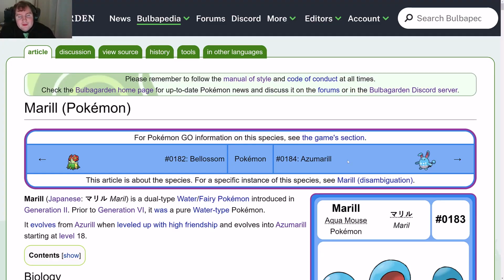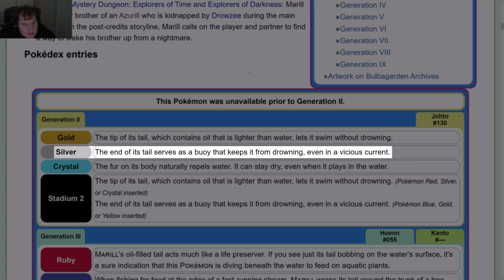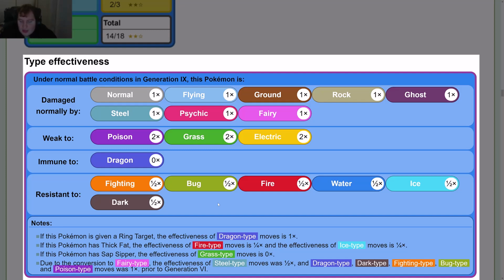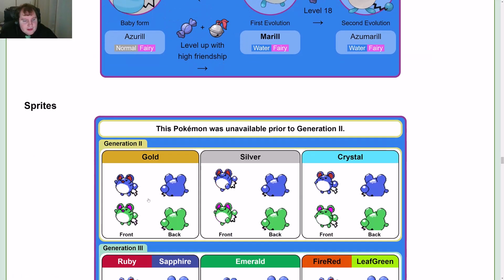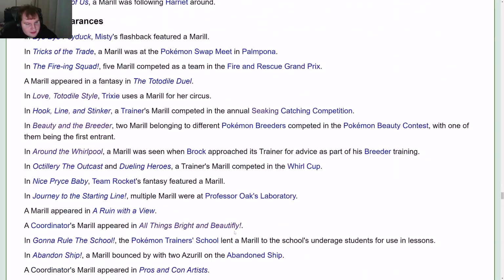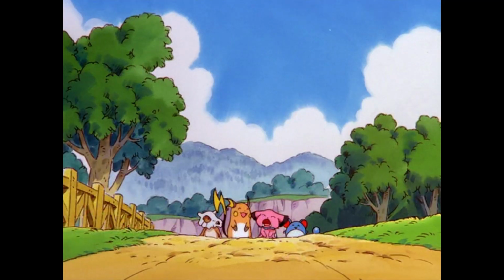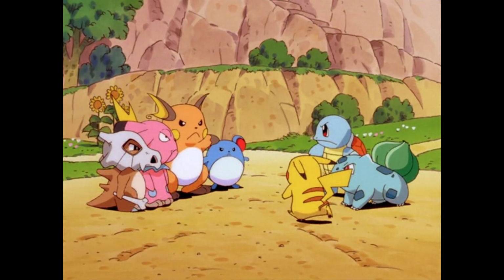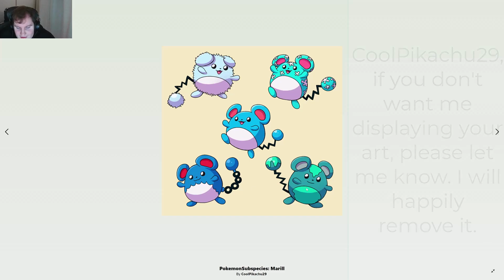Pokémon Year Cycle - Day 183: Marill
Correction: I have Unown cards, so that's actually the Pokemon with a card I'll be talking about.

0:00 - Intro
1:21 - Bulbapedia
16:54 - Anime
19:07 - TCG (Trading Card Game)
20:37 - Community Post
20:59 - Fan Art
21:57 - Outro

Video Links:
(Super Smash Bros. Melee Video)